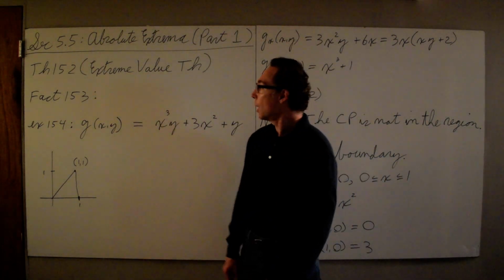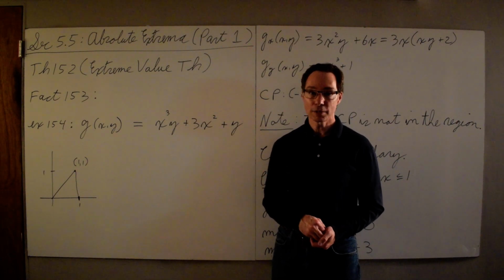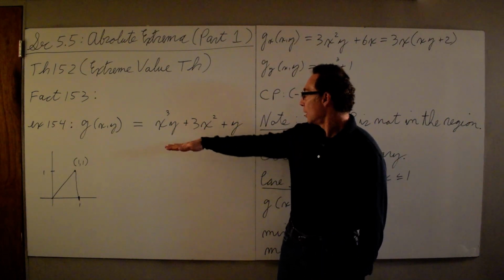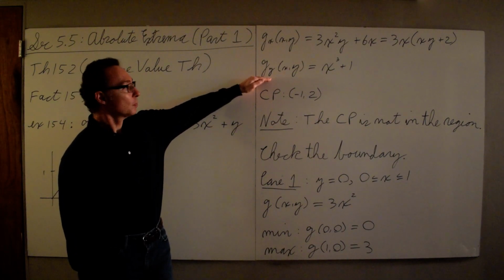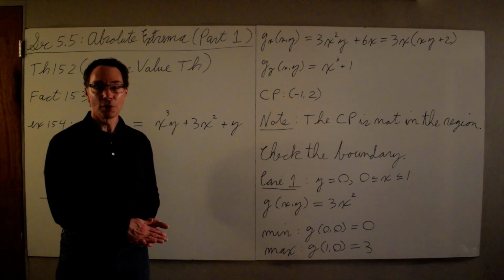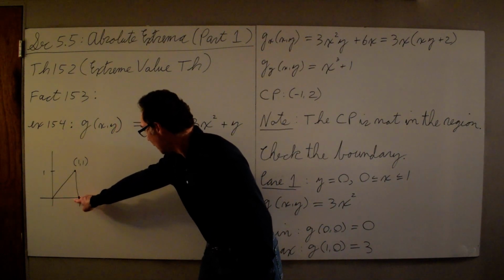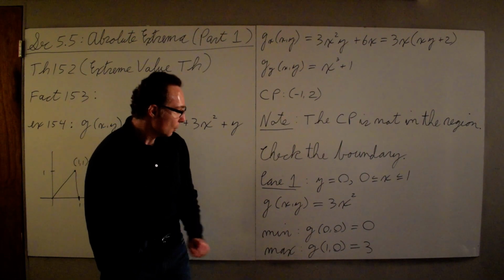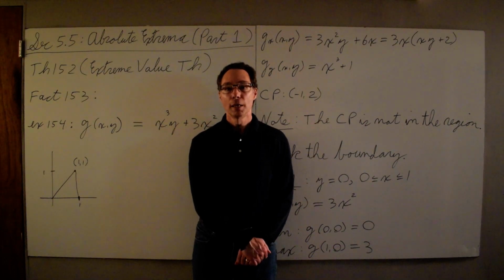Section 5.5 Part 1